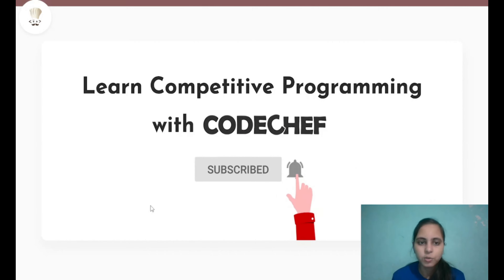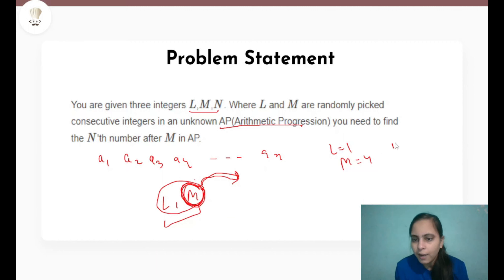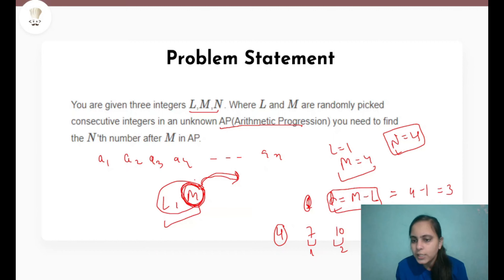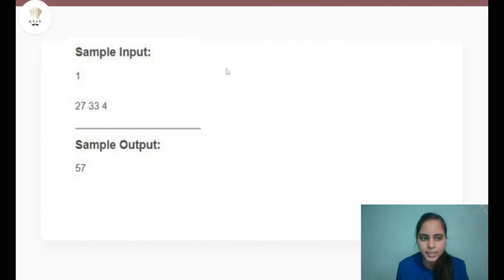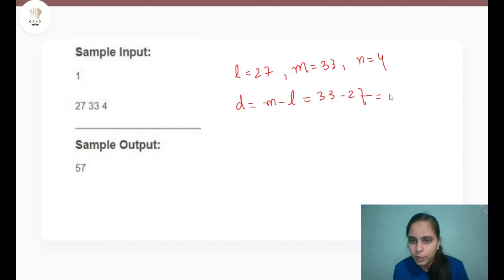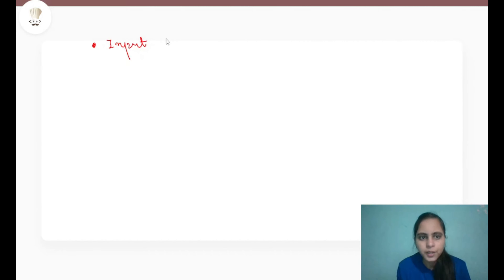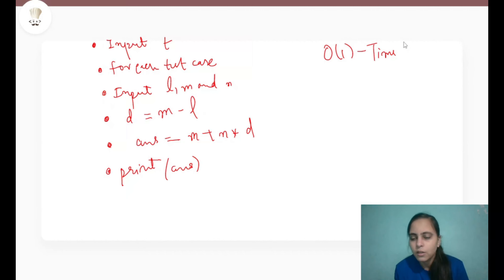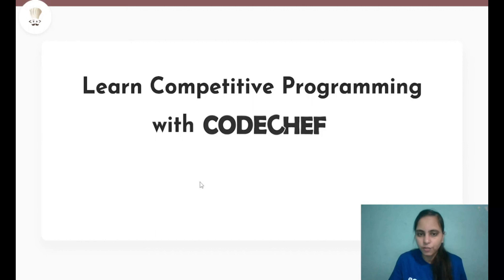CMED06 | Find Next | Coding with Logic: CP Problems Solved Cakewalk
"Improve your skills and logic and master the art of Competitive Programming with CodeChef. It's best if you can solve it yourself. But if you can't, you can always check out the detailed explanation of the problem by our expert educators in these videos where top coders and experts in the industry will explain questions of varying difficulty in detail. In this video, Kusmulata Bhatt will be discussing the problem: Find Next (CMED06 ).

You can skip to watch the relevant parts:
Timestamps
00:00 - Intro
00:20 - Problem Statement
02:07 - Approach
05:52 - Implementation + Complexity Analysis
06:45 - C++ code
07:09 - Python code
07:30 - Outro